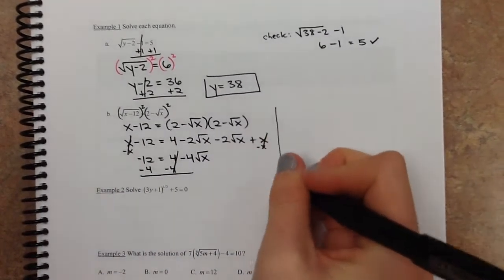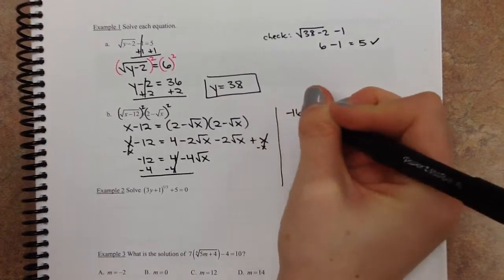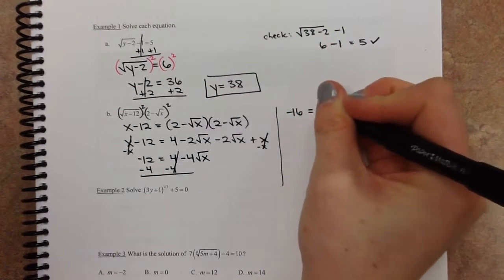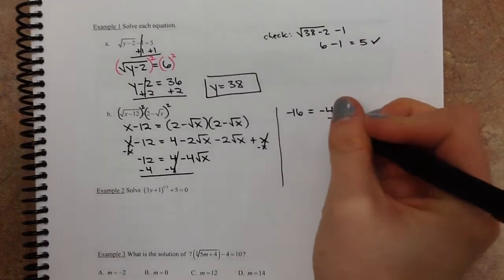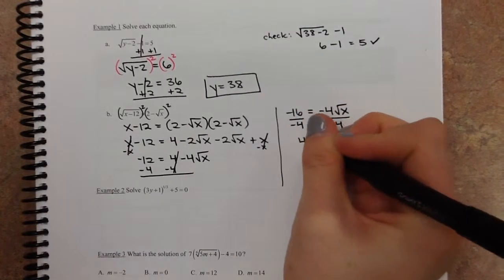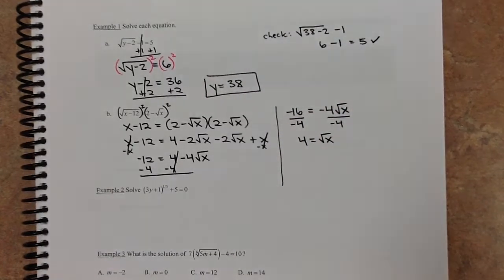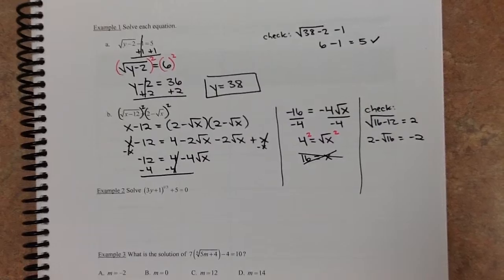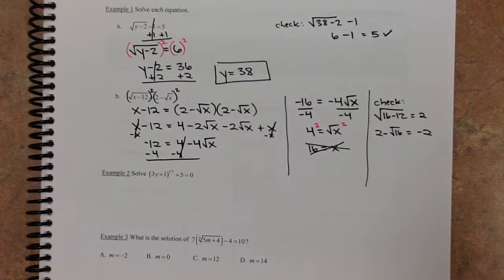College Algebra 6-7A